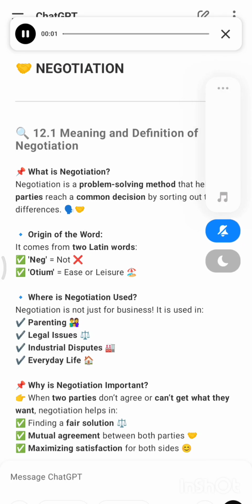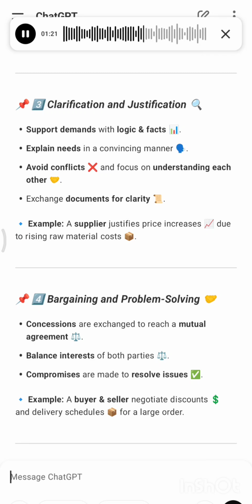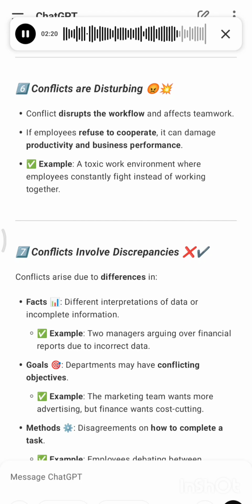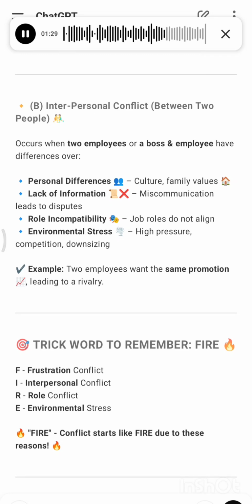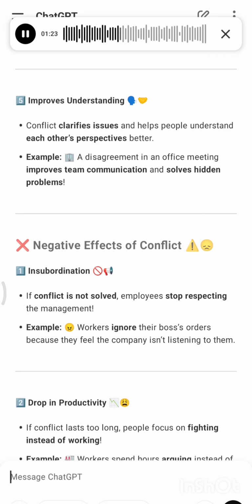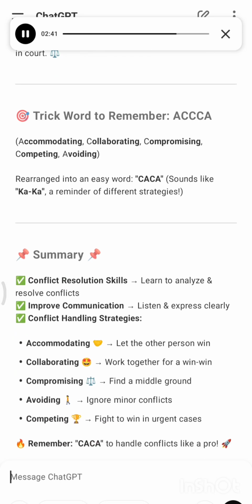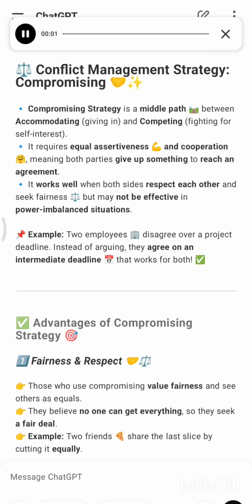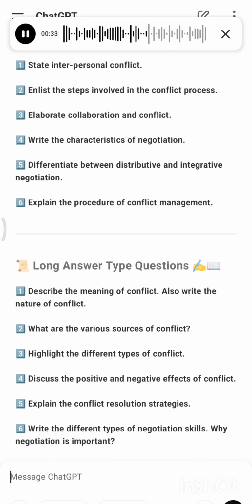|| MOB || MODULE - 5 || CHAPTER - 12 || NEGOTIATION AND CONFLICT MANAGEMENT ||